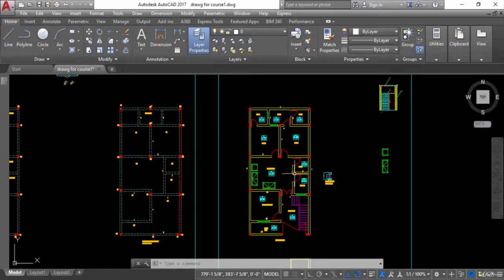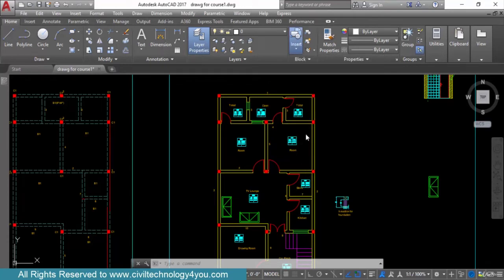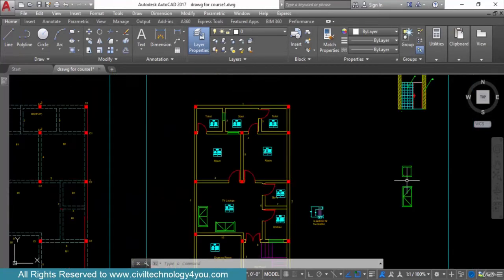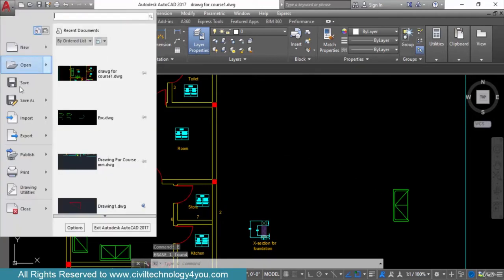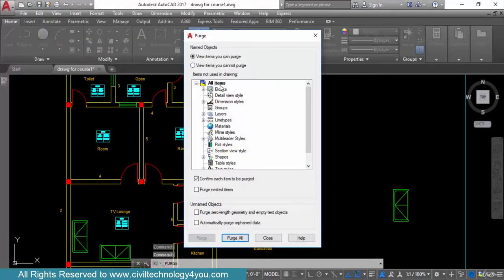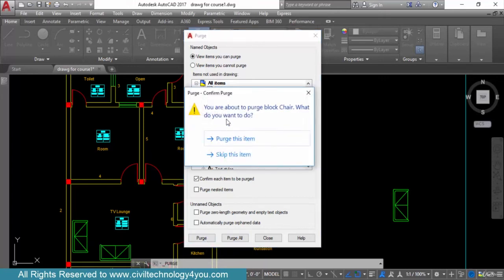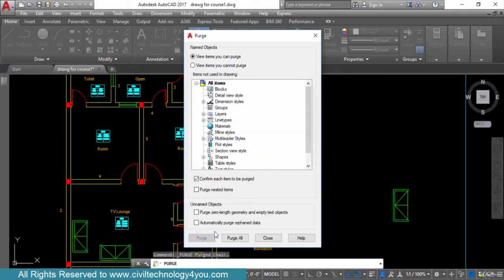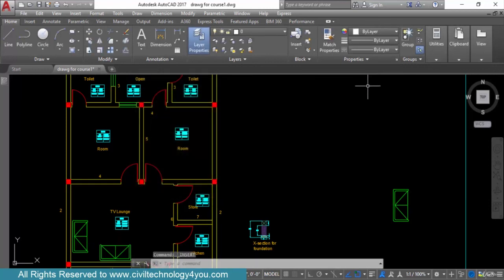AUTODESK AUTOCAD CIVIL ENGINEERING SOFTWARE 70. How to Delete The Blocks